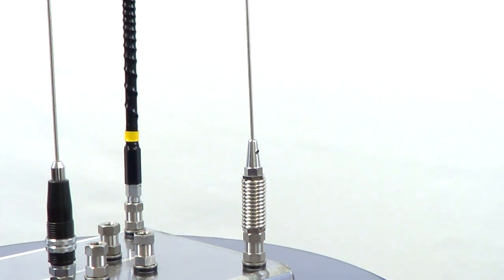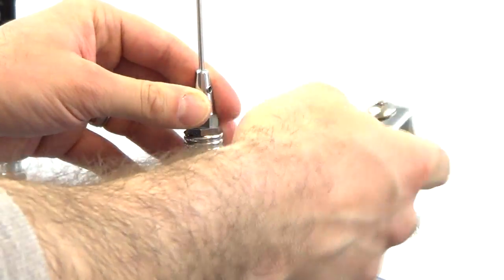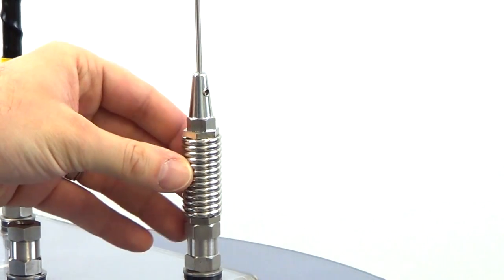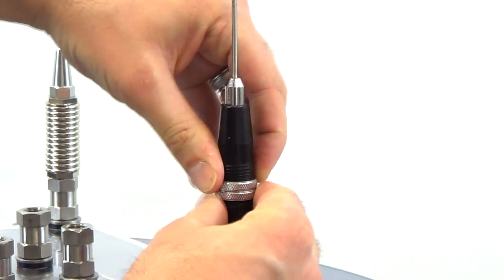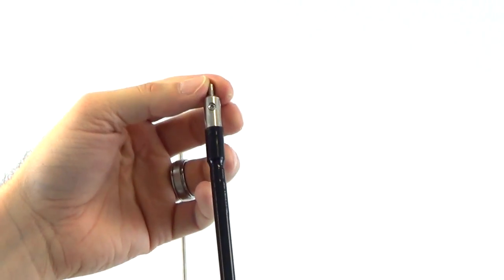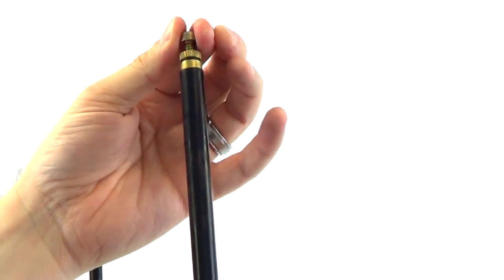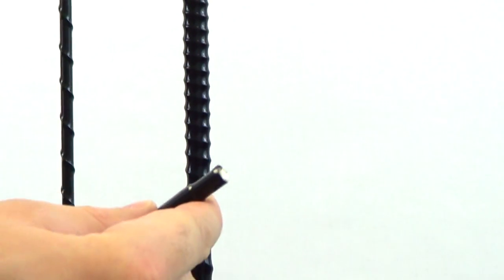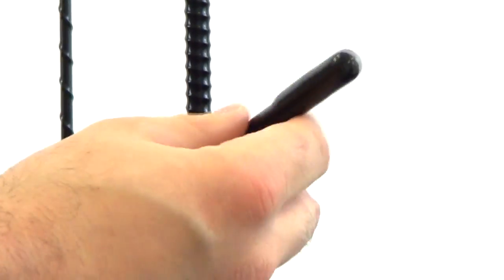CB Antenna Tuning Methods Explained by CB World!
This video covers some of the methods used to tune various CB antennas!

Be sure to visit our Help Center article How To Tune a CB Antenna

We offer this video to explain that there are different methods and ways to tune the various types of CB antennas.  Some antennas come with an easy tune option such as a tuning ring or tuning tip.  Some antennas do not!  Some antennas are fiberglass and some are metal whips.  Based on the type of CB antenna that you have, you will need to know how to tune your antenna.

Antenna Tuning is VERY IMPORTANT!

Tuning an external CB antenna is critical to optimizing your CB system performance.  It can also help to reduce potential damage to your CB radio!  Every CB antenna needs to be tuned to it's application.  If you have been experiencing poor performance/reduced range, etc. with your CB system, be sure to tune your CB antenna!  You should not transmit with your radio if you do not know what your SWR readings are or if the SWR readings are outside the acceptable range as you could potentially damage your radio!  More information on SWR- What is SWR and Why is it SO Important?

If you know that your SWR readings and they are high, be sure to check out our Help Center article about Troubleshooting High SWR

If you are interested in an easy tune fiberglass CB antenna, check out the FSX Firestik II Series antennas on our You can select the length and color you'd like.

If you are interested in an easy tune whip style antenna, check out the ProComm JBCXX00 Series

If you have a fiberglass CB antenna that does not have an easy tune option (like a tuning tip or tuning screw), check out our You Tube video on Antenna Tuning